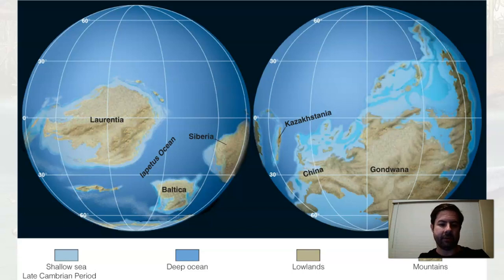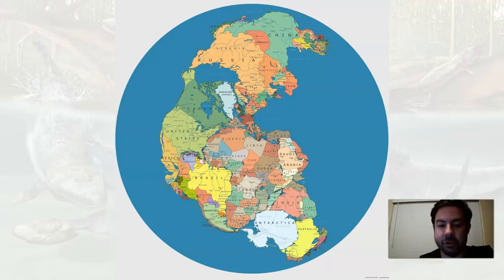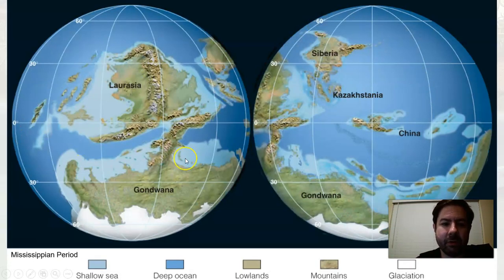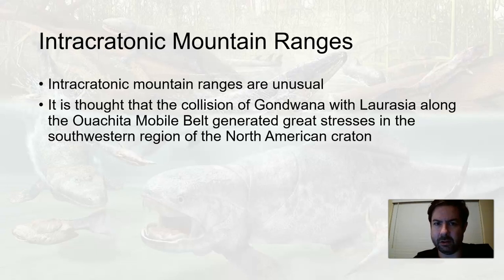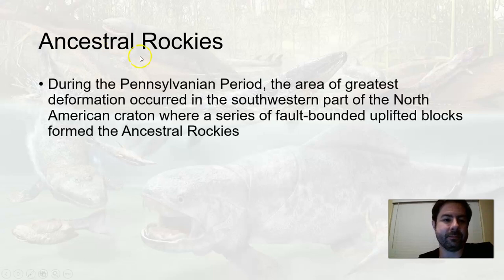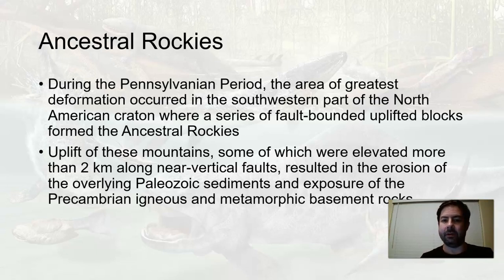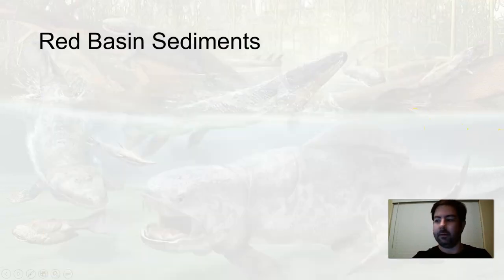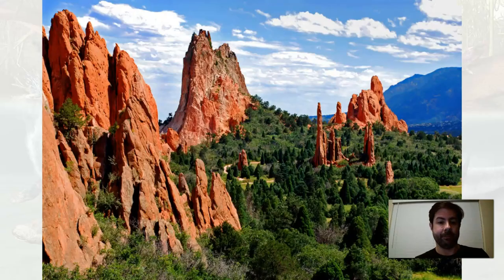GLG102IN Online - Unit 9 Lecture Section 11 - Formation of Pangea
Historical Geology